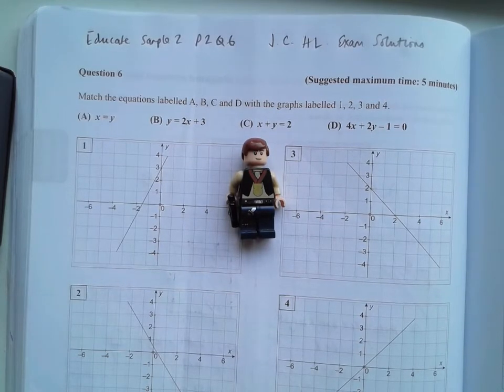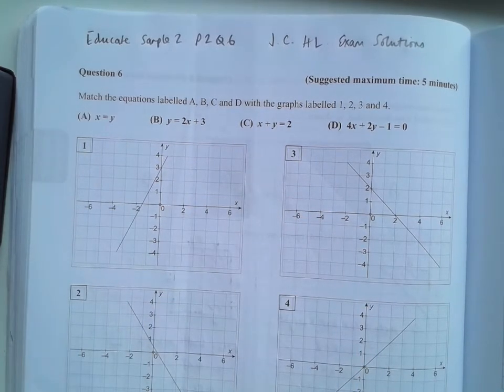Coordinate Geometry More exam sample questions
JC HL and LC OL